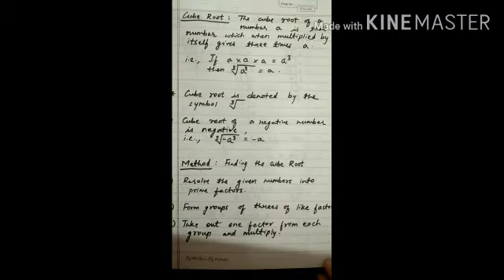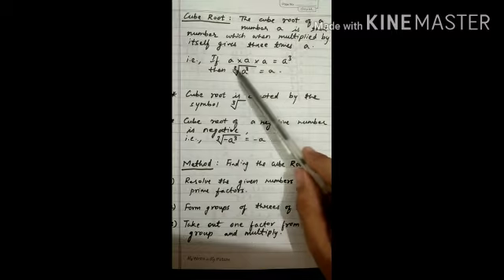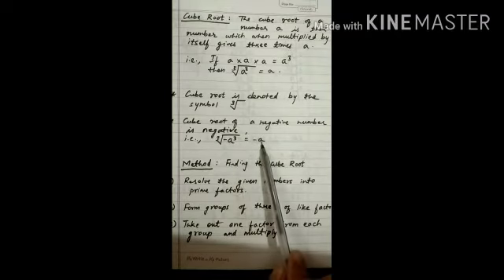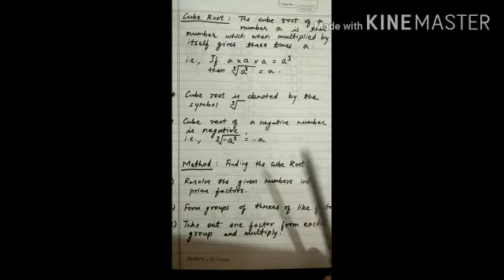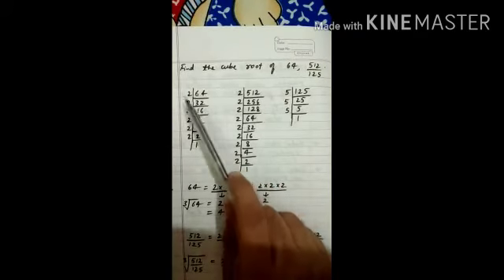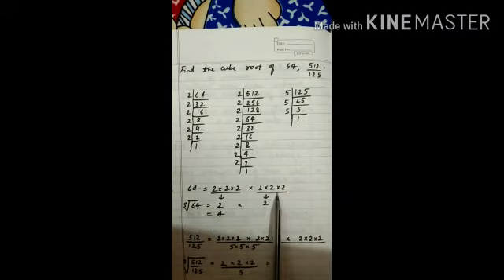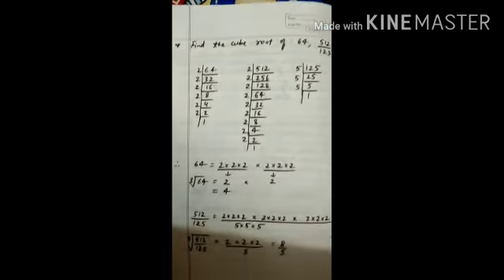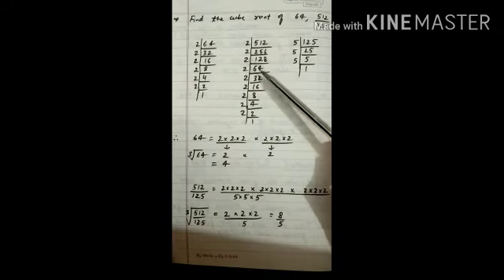MLZS JHANSI CLASS 8 Mathematics Chapter 8 Cubes and Cube Roots Lecture 2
MLZS JHANSI CLASS 8 Mathematics Chapter 8 Cubes and Cube Roots Lecture 2 By Pratik Sir